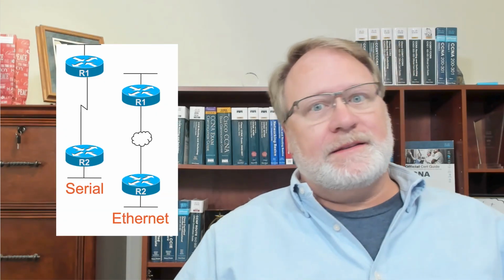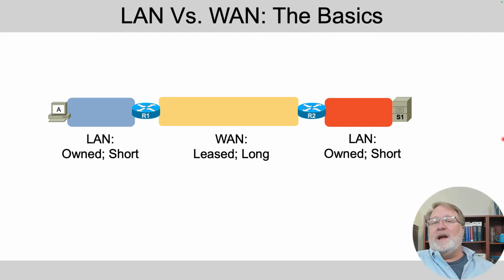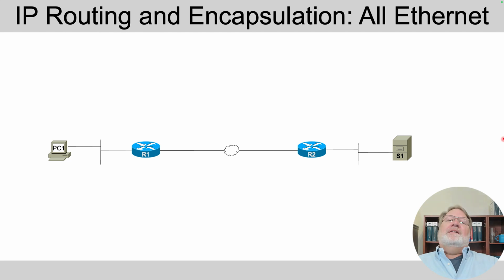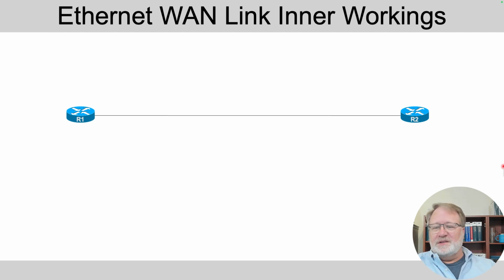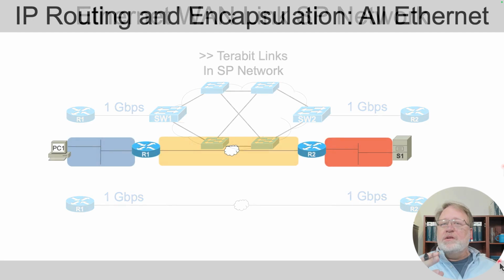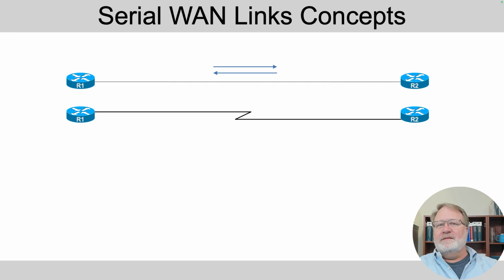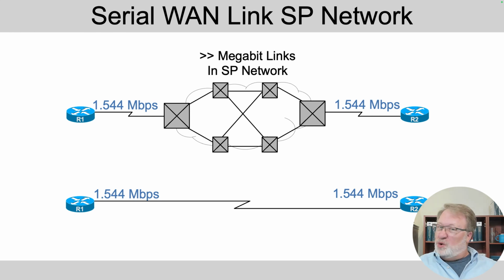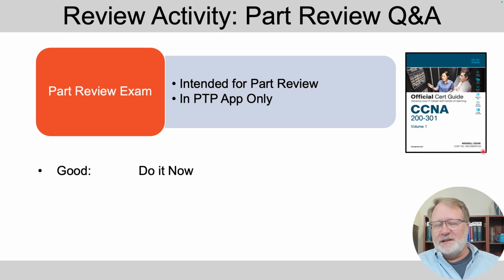Unveiling the Essentials of WAN Networking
Discover the essentials of WAN networking with expert Wendell Odom in this free CCNA video. Learn about Ethernet WAN, serial WAN, IP routing, and more!

00:00 Context: Volume 1, Chapter 3, Section 1
01:34 LAN Versus WAN
04:58 Ethernet as WAN
08:13 Legacy WAN (Serial)
12:25 Exam Success